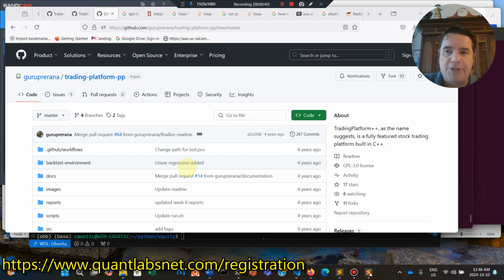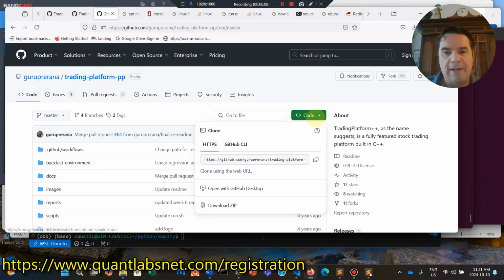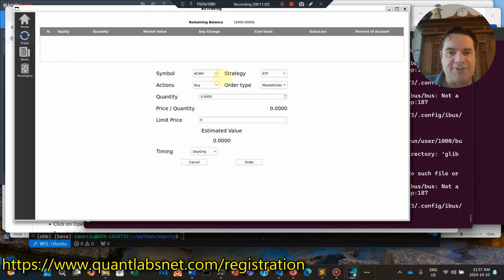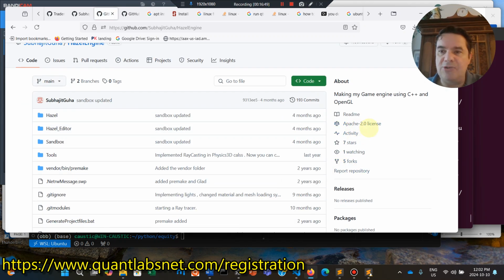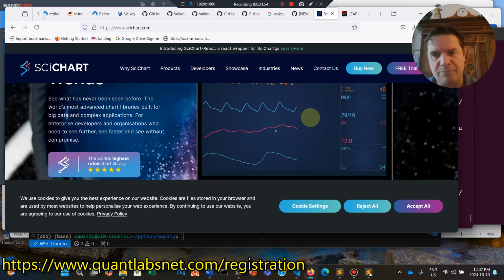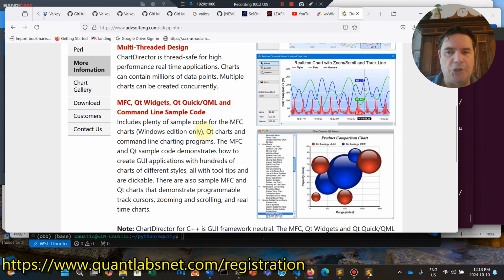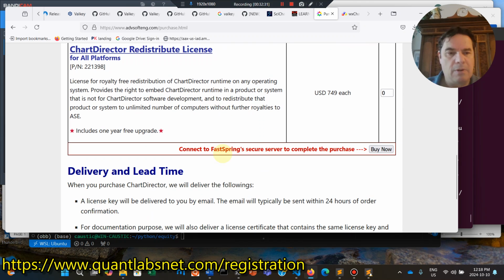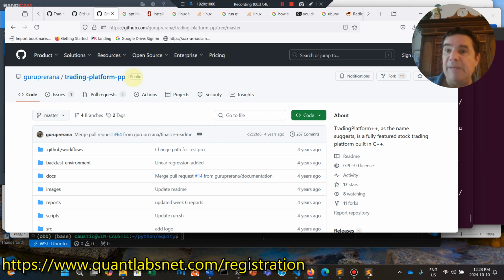How to Select the Best Charting and GUI Framework for Your C++ Trading Platform?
When building a trading platform application in C++, selecting the appropriate charting and GUI framework is a critical decision. The choice can significantly impact the user experience, development efficiency, and overall performance of your application. This article will explore some of the most popular options available, including wxWidgets, Qt, Scichart, Chart Director, and Lightning Charts, providing insights to help you make an informed selection.